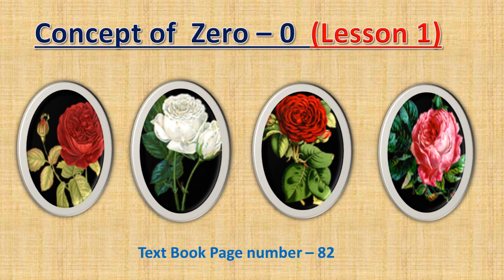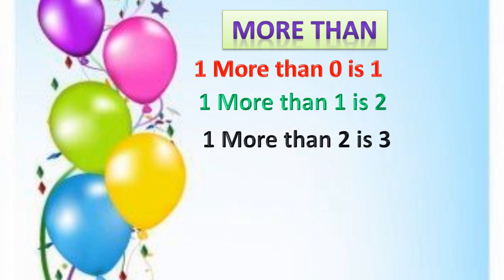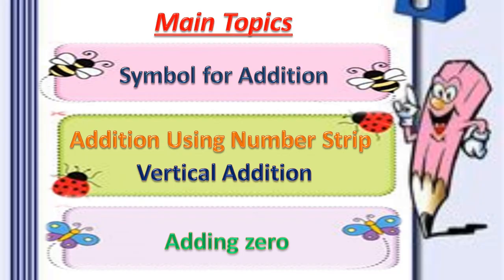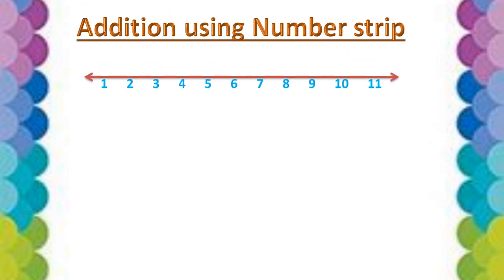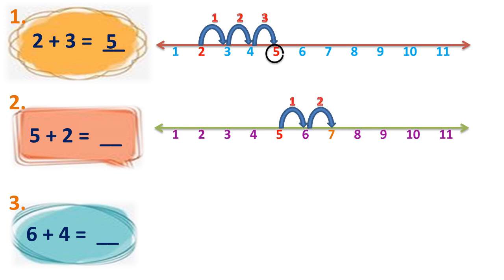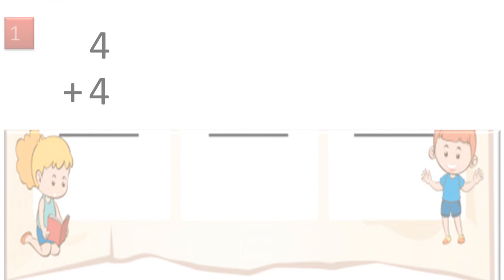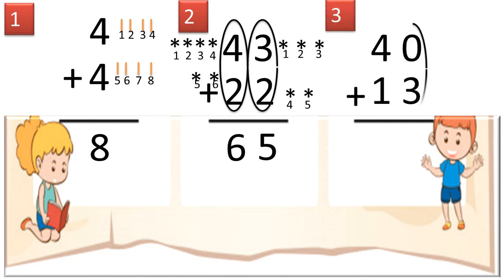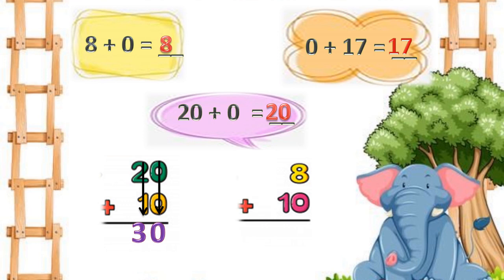Class I Maths Lesson 2 Addition up to 9